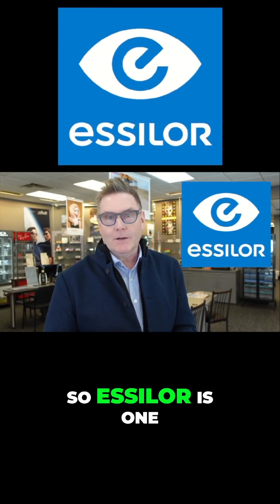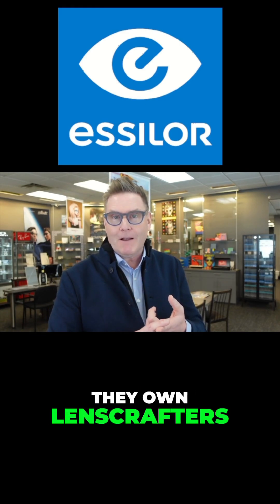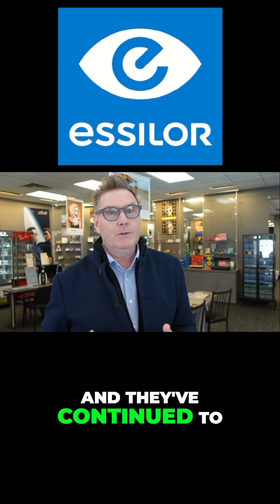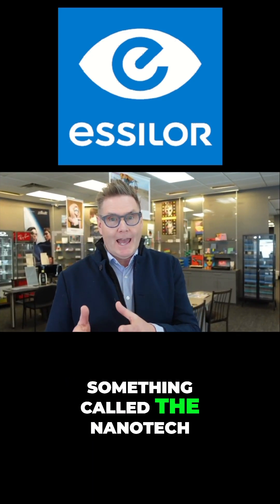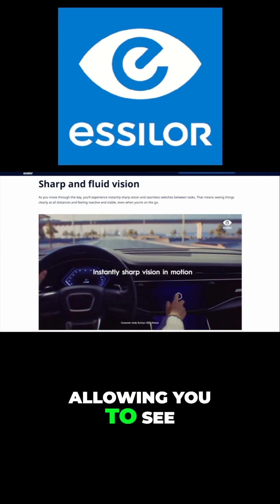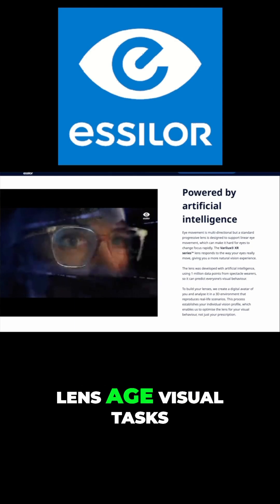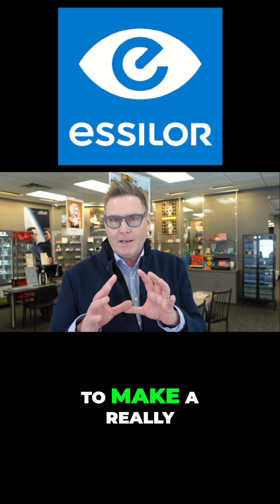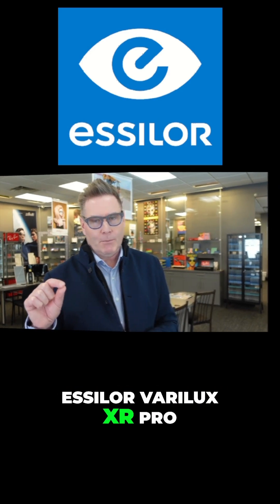Essilor Varilux XR Pro: The Ultimate Progressive Lens Revolution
Let's talk about Essilor So Essilor is one half of the gigantic Essilor Luxottica group which has the largest market share in the optical industry So they own Oakley they own Ray-Ban they own PearlVision they own LensCrafters they own Transitions and they distribute some of the most famous name brands of spectacles in the industry But when it comes to progressive lenses Essilor is the OG They invented the progressive lenses way back in the fifties And they've continued to invest in their technology to make incredibly awesome progressive lenses And Essilor's very best progressive is called the Varilux XR Pro So they have 3 main technologies that are in the Varilux XR Pro So number one is something called the Nanotech What this technology does is reduce distortions in the reading portion of your progressive lens And then they have something called Extend which provides clear and crisp vision when you move your eyes and move your head allowing you to see clearly almost instantaneously head movements And thirdly Essilor has used something called their Digital Twin technology where they've taken and they've taken data from any combination of prescription lens age visual tasks visual lifestyle and they've put that into AI and computed hundreds of thousands of different combinations of options depending on each individual and so their lens is customized to make a really comfortable easy and wearing progressive lenses So if you're looking for a lens that's easy to adapt to with clear vision when you're moving your eyes and doing a lot of movements then you really want to be considering the Essilor Varilux XR Pro